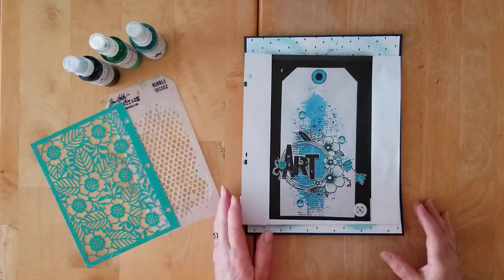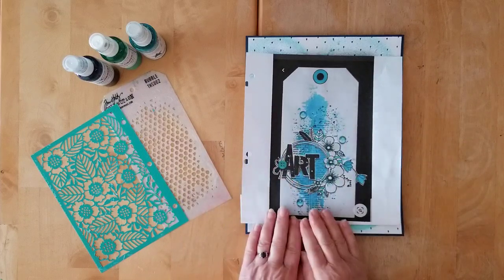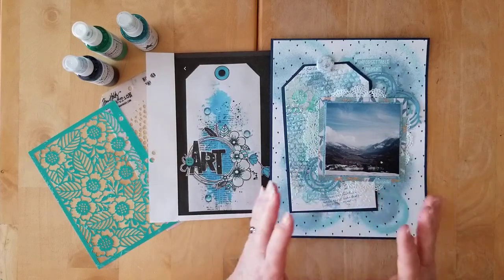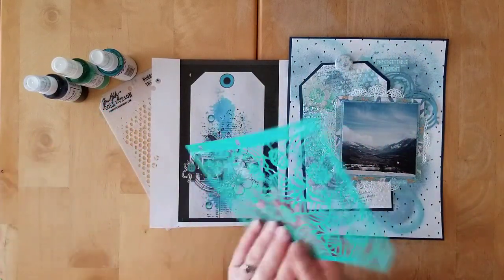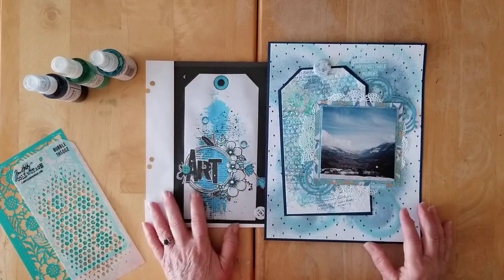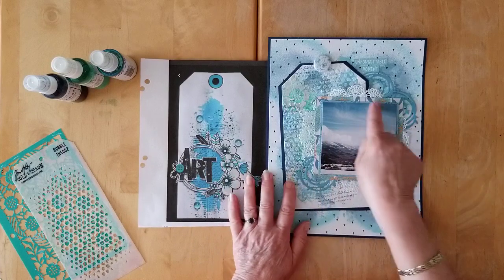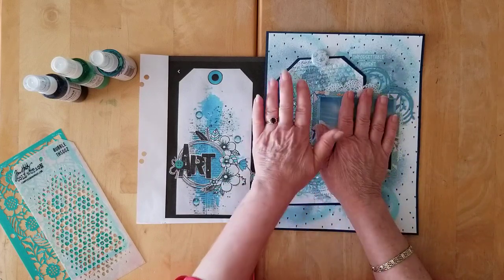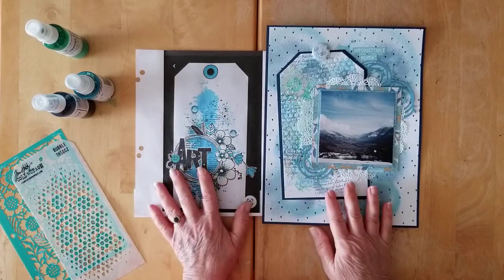OTBWPP DAY 11 - 8.5x11 LAYOUT (LOTS OF MIXED MEDIA GOODNESS - STENCILS, PASTE, MISTS, STAMPS ..)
We are back for an entire month of Off the Board with Pineapple Papers - a video a day throughout July where we will be using a pin from Pinterest to inspire our layout/project. Please pop on over and make sure to follow along with all of the links below for tons of lovely OTBWPP projects and Pinterest inspiration